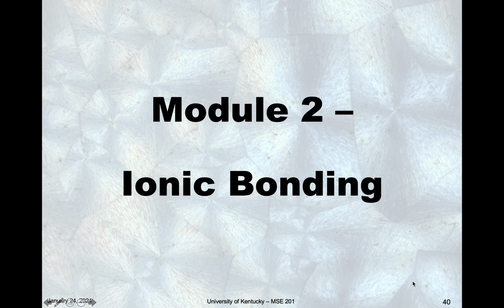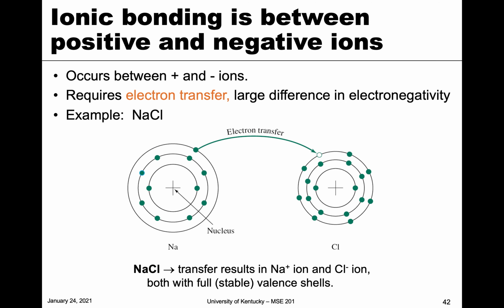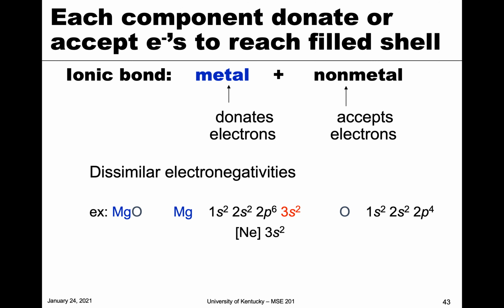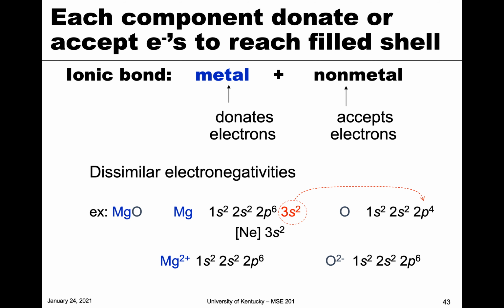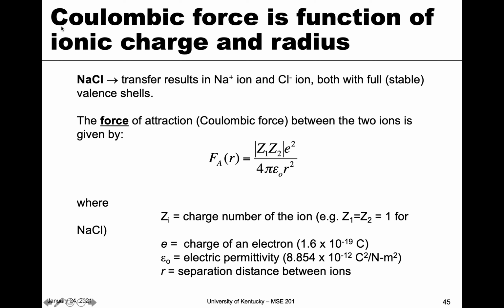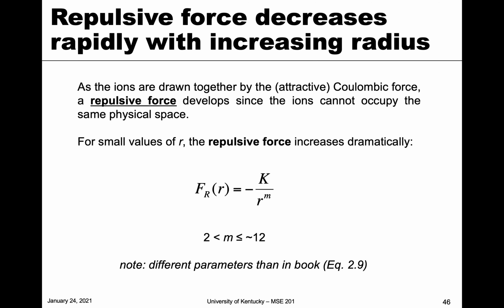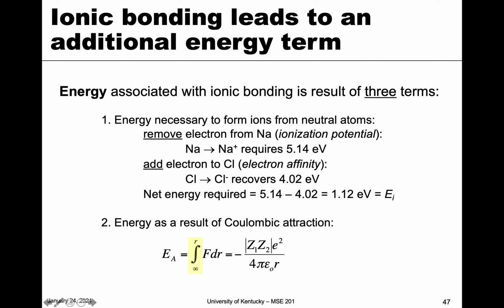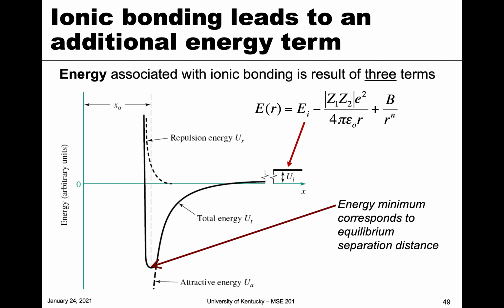MSE 201 S21 Lecture 2 - Module 2 - Ionic Bonding